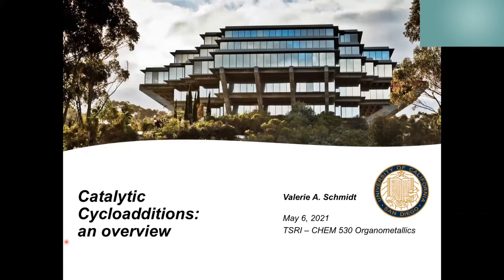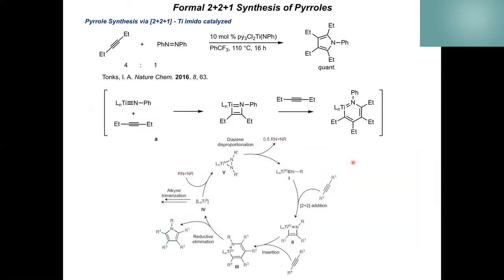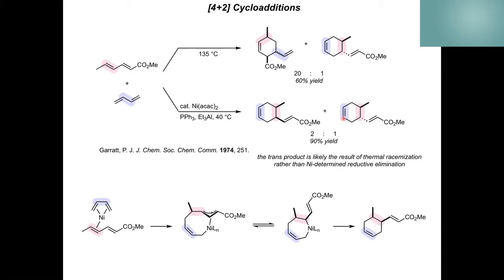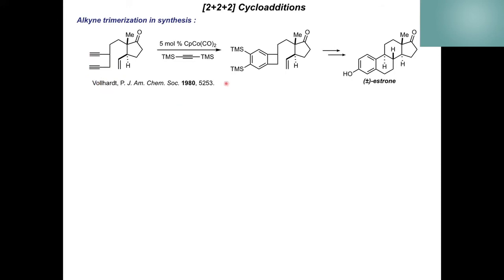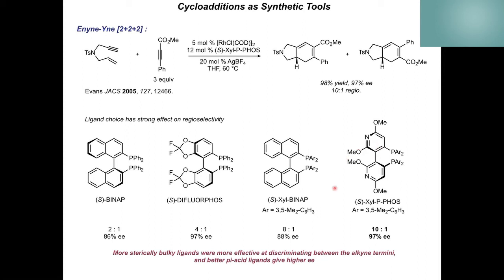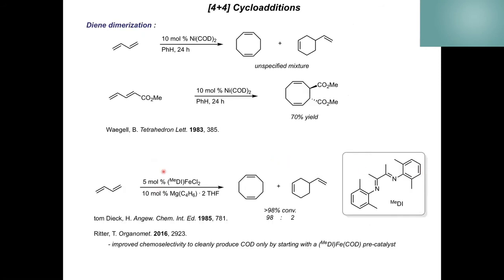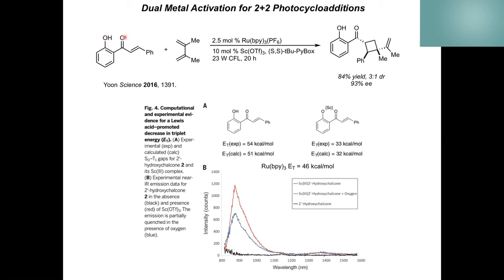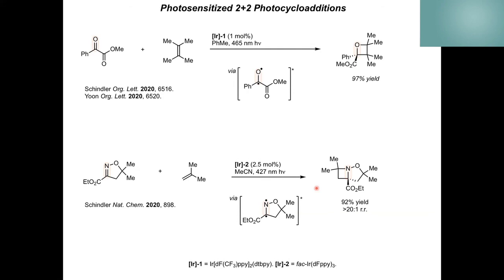Scripps Research - Organometallics 2021 (Schmidt) - Day 10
Catalytic Cycloadditions